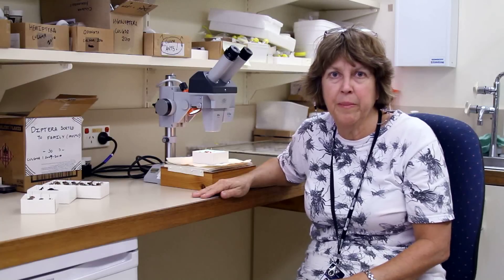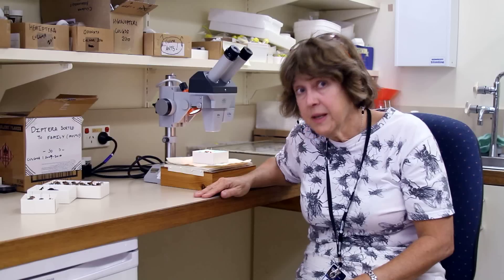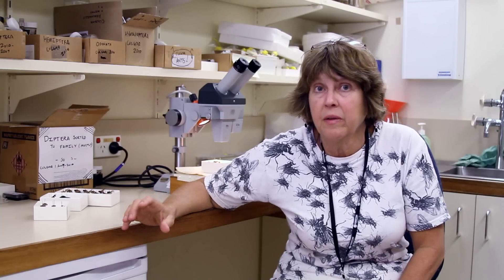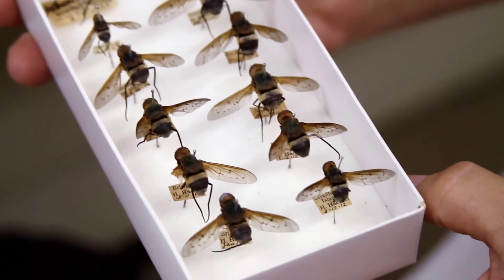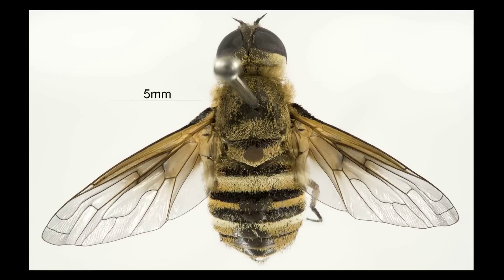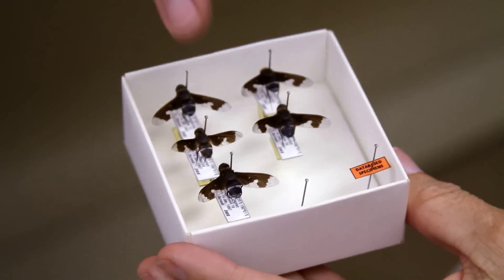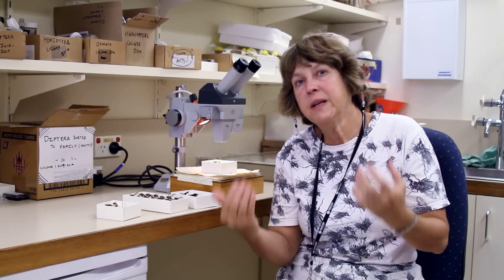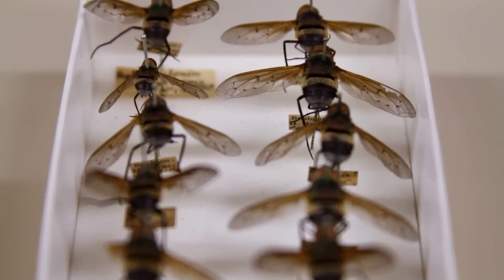Bee Flies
Dr Chris Lambkin talks about the adaptations of bee flies, in particular three types of crypsis.